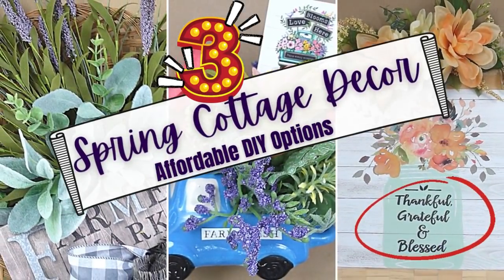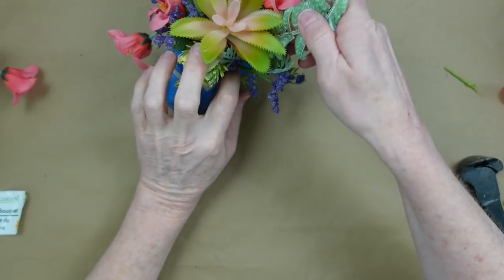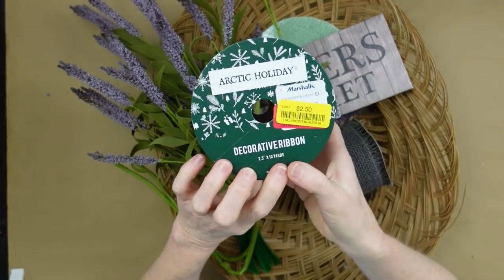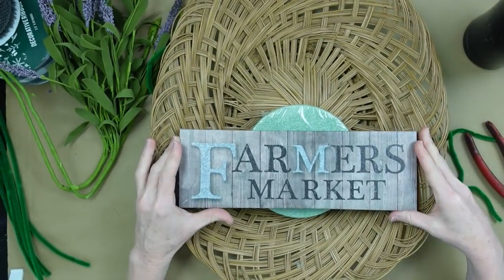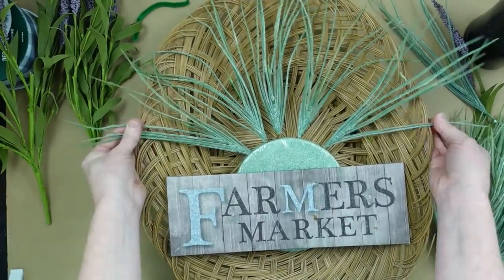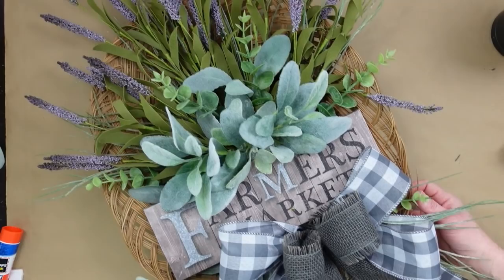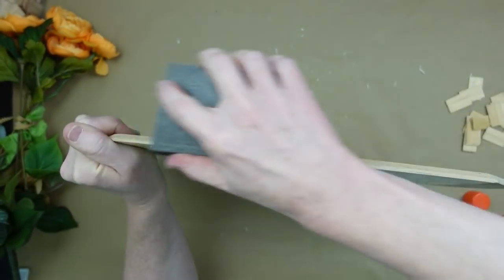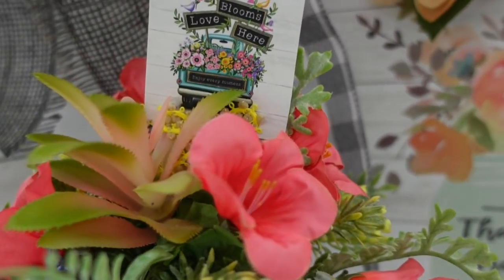Cottage Farmhouse DIYs - Truck/Sign/Wreath - Spring 2022 Crafts On A Budget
I am transitioning my rustic farmhouse style a bit more towards rustic cottage. It works, there are already some similarities. Today I have 3 cottage farmhouse DIYs for you. This includes a Dollar Tree calendar sign, a Dollar Tree truck mini floral, and a thrifted lavender basket wreath. These are so pretty and I hope you try at least one for yourself. They are great spring crafts to do on a budget for 2022.

Time Stamps:
00:00 Intro and Welcome
00:08 Dollar Tree Truck Planter
08:00 Farmers Market Floral Basket
19:57 Dollar Tree Calendar Sign
25:25 Final Look

Brandy P
Creola, Alabama
36525